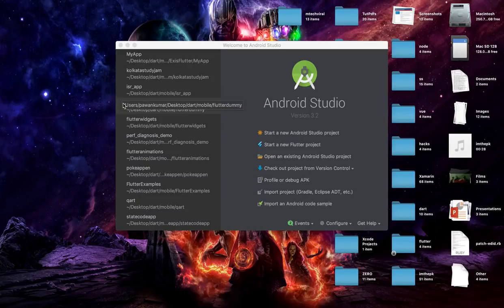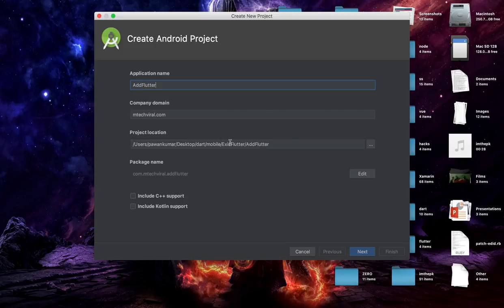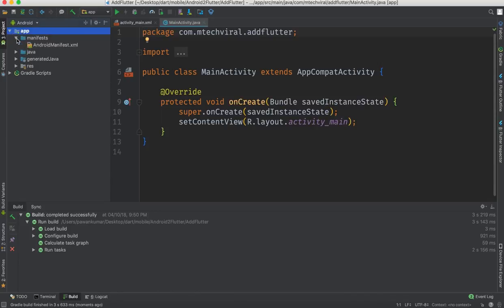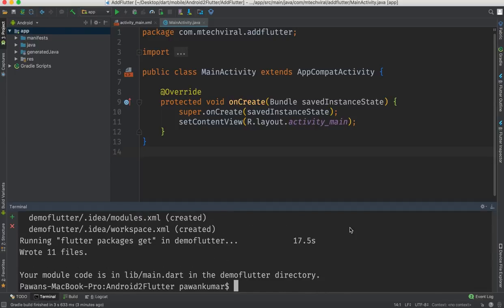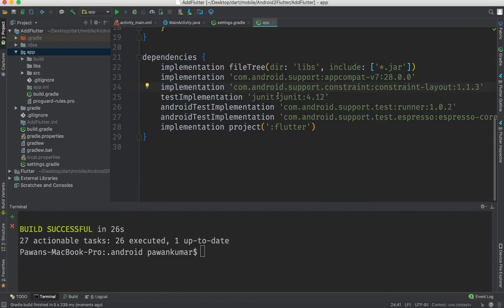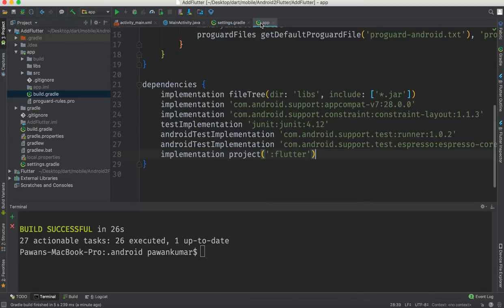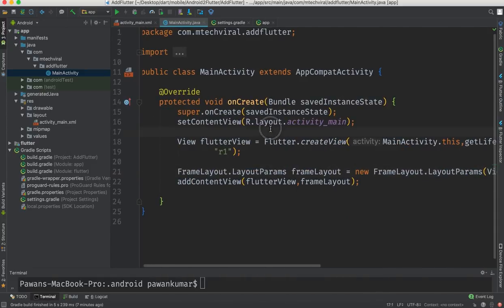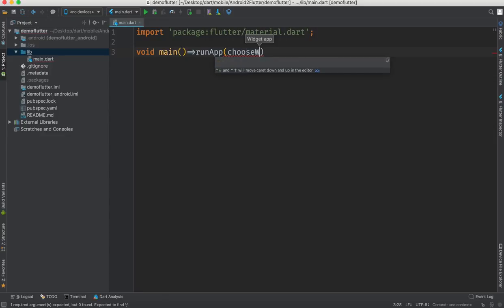Add Flutter To Existing Or New Android App | Tutorial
In this video, I will explain how to add flutter to your new or existing Android application.